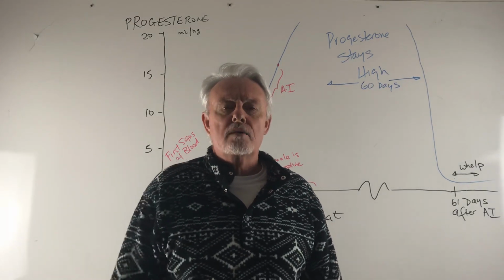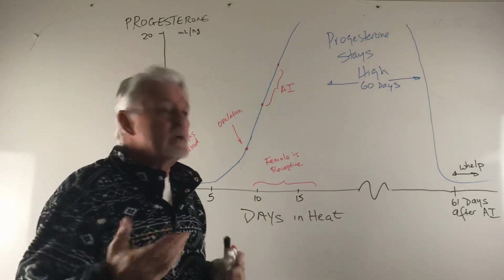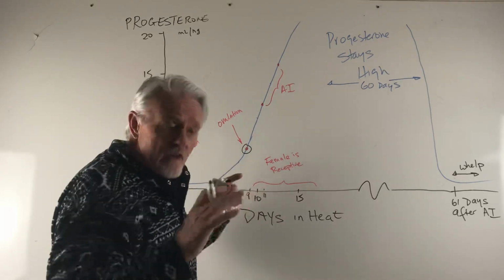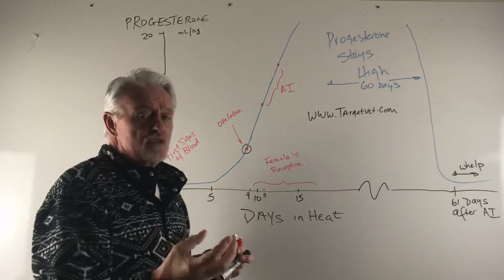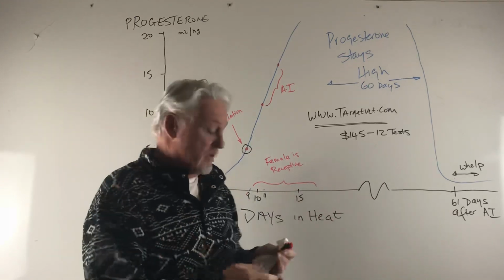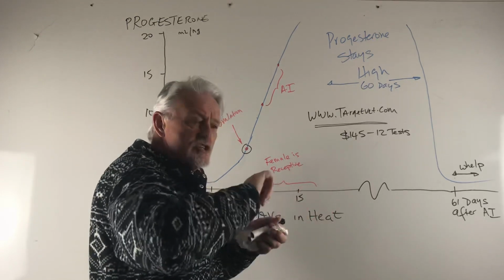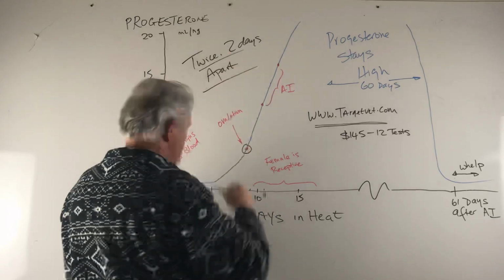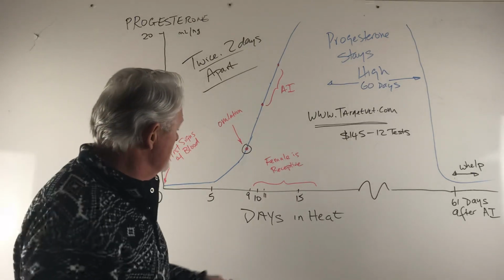Successful Dog Mating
Having problems with vets closed
There are many ways to plan and mate your dog successfully that don’t require vet services